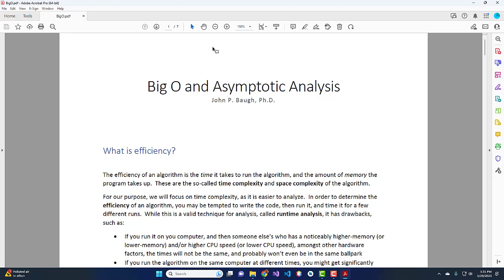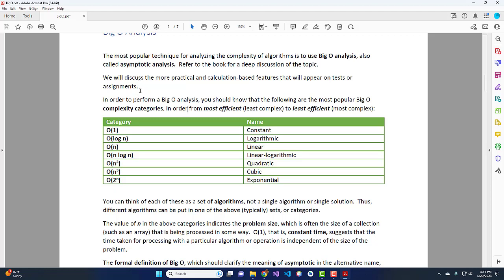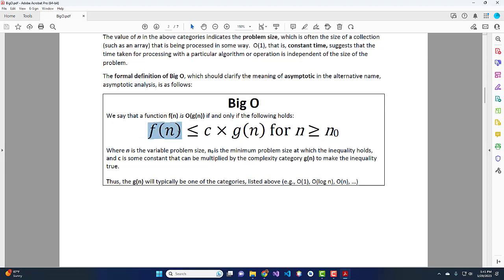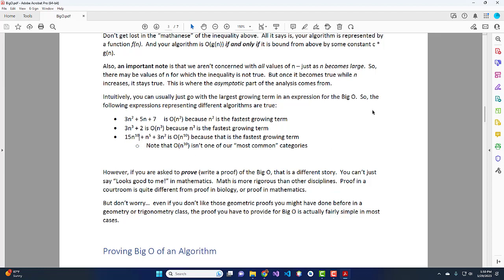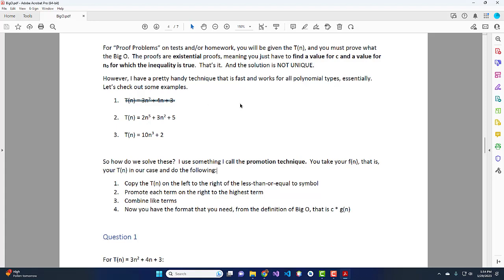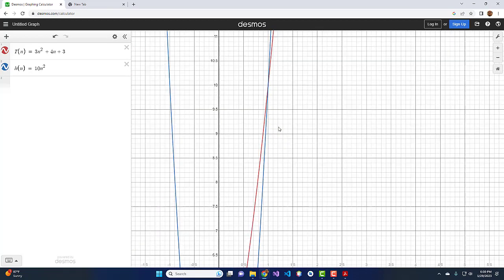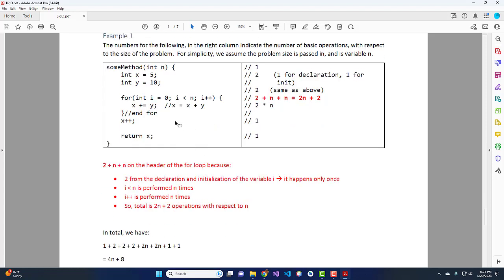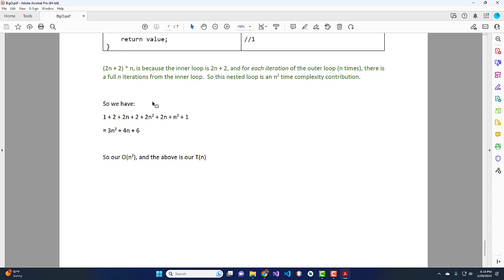Dr. J's Data Structures Modules: Complexity and Big O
Discussion of complexity and Big O (asymptotic analysis), how it differs from runtime analysis, how to prove the Big O, given an f(n) [specifically, T(n) for time complexity], how to find the T(n) given code, and other related topics.  A brief distinction between computability and complexity is made as well.